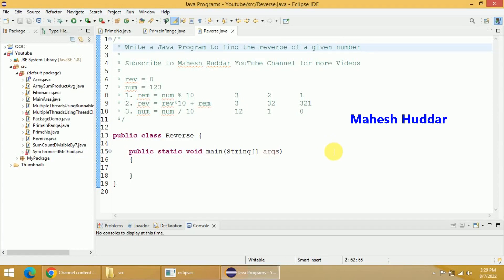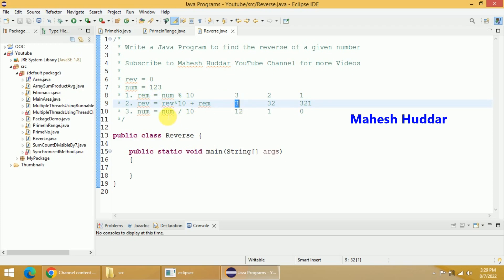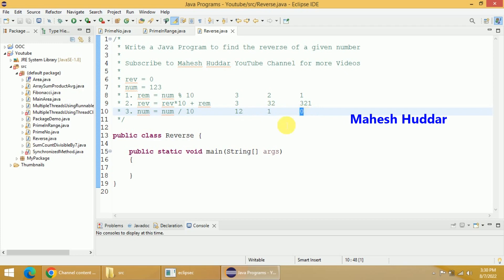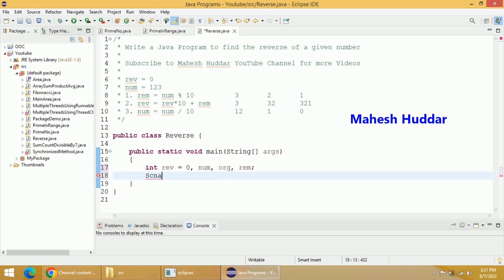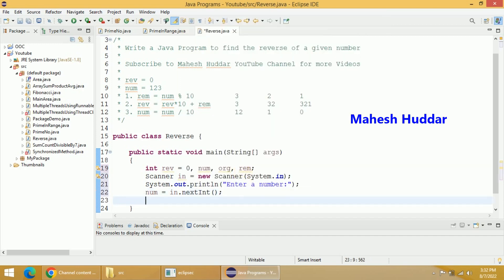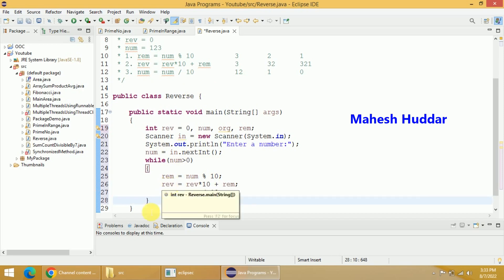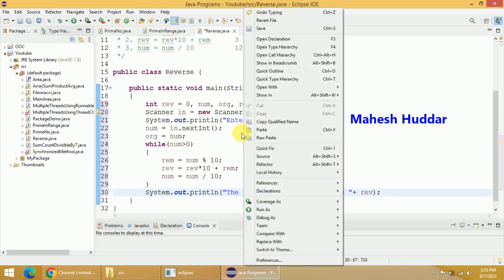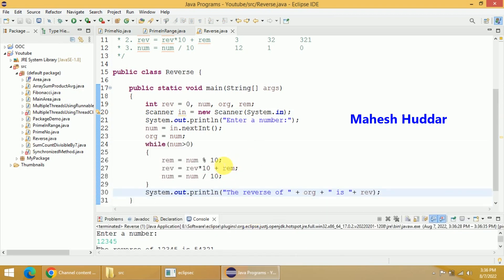Write a Java Program to find the reverse of a given number by Mahesh Huddar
In this video, I will discuss how to read a number from keyboard and find the reverse of the given number.